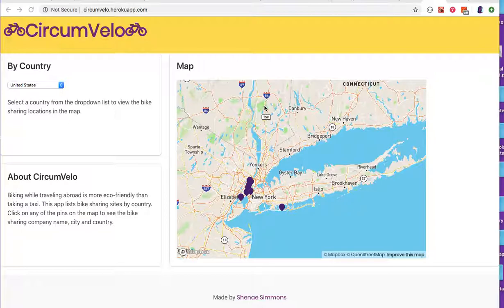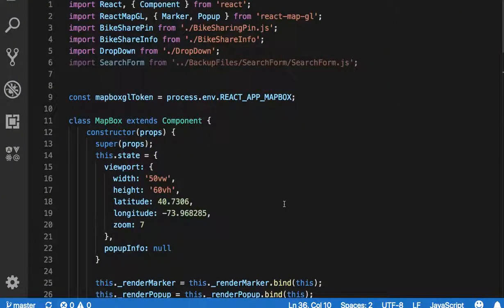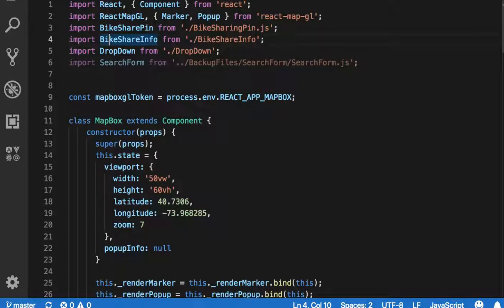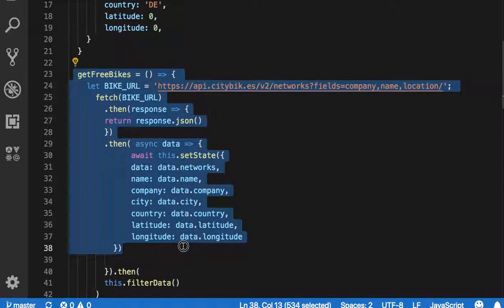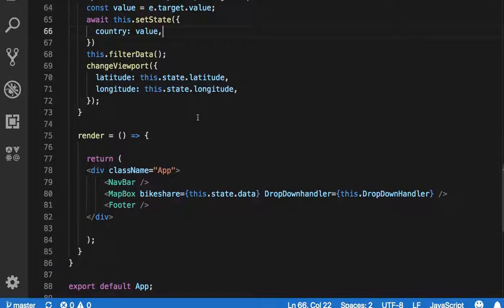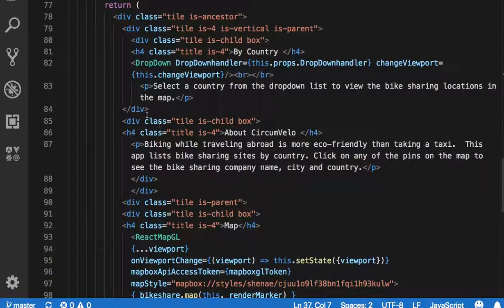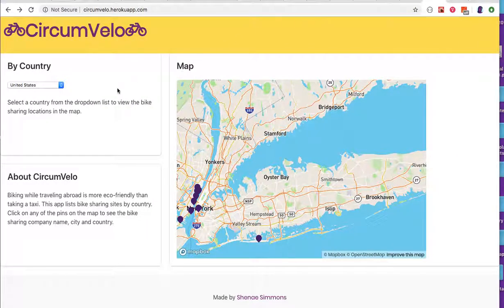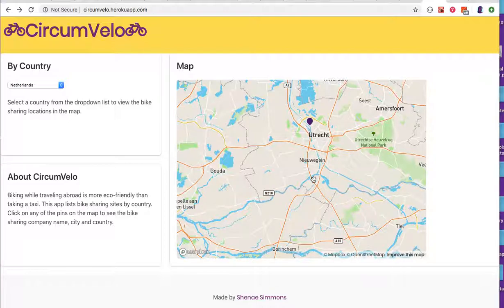Twilio Hatch Apprenticeship Application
Here is my code walkthrough for my apprenticeship application.